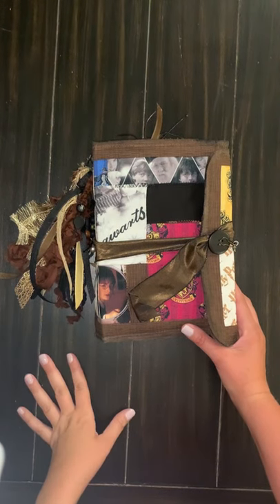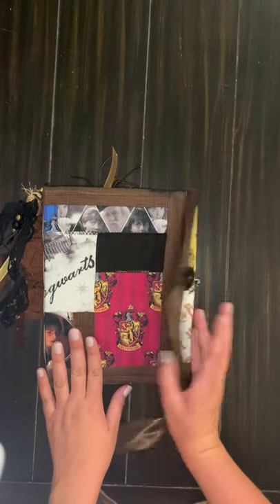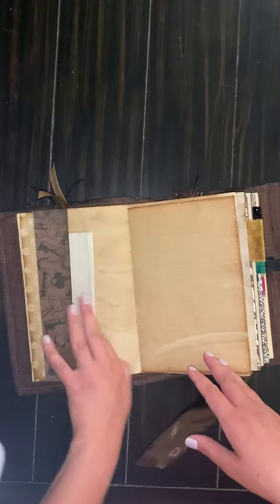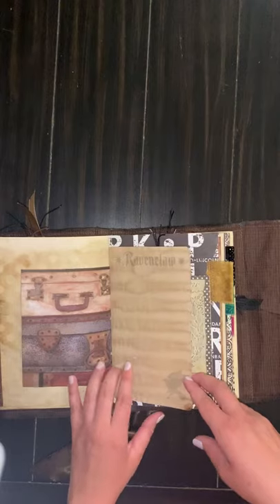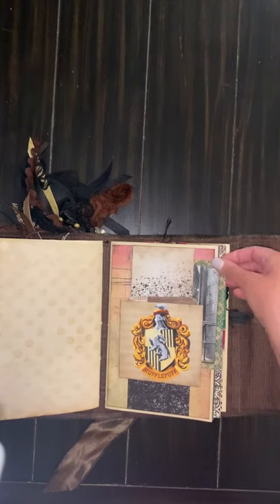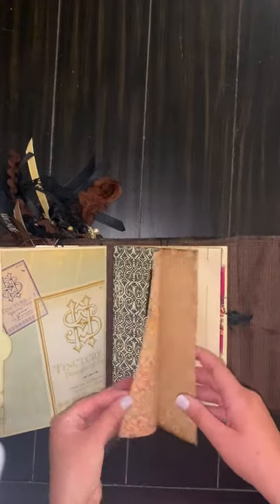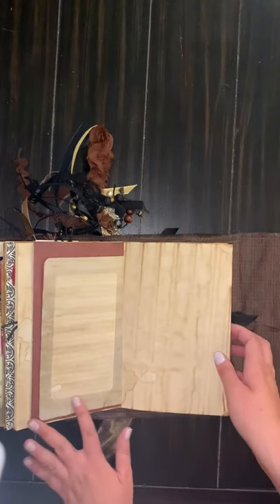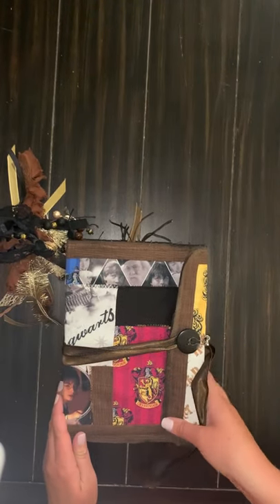Harry Potter Junk Journal Flip Through- Fabric Cover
Handmade Harry Potter Junk Journal Flip Through!

This journal and other can be found in the JoyfulJunkJournals Etsy shop.